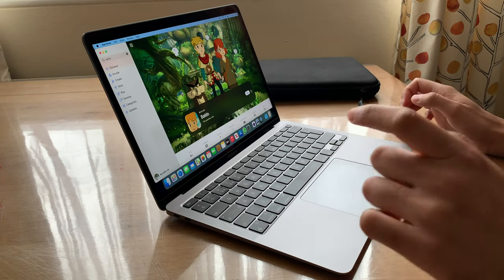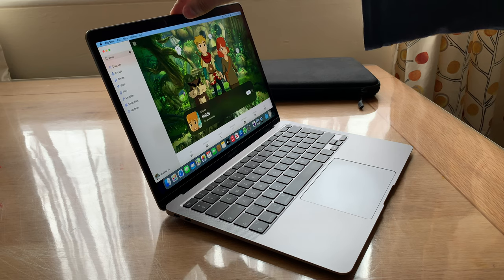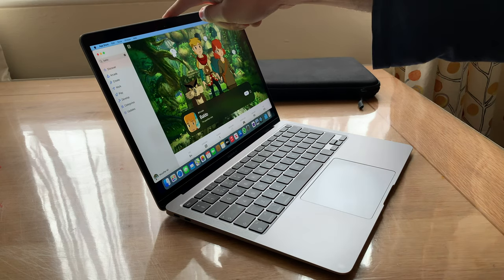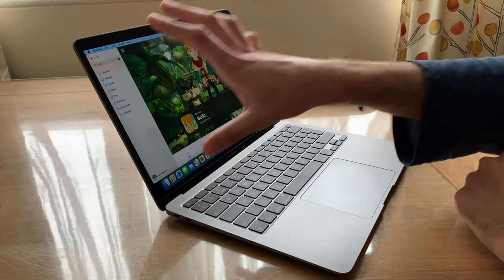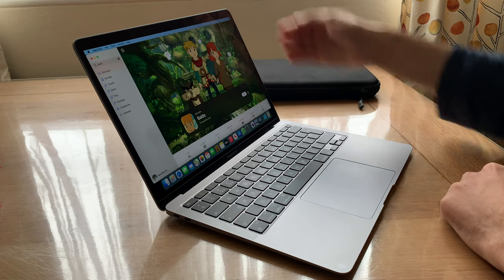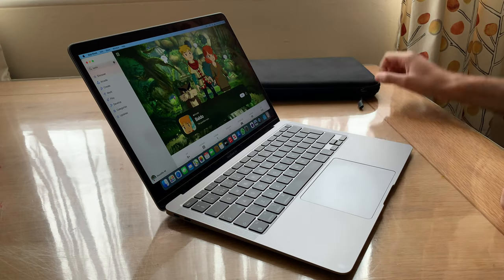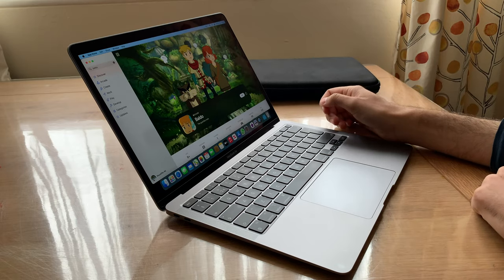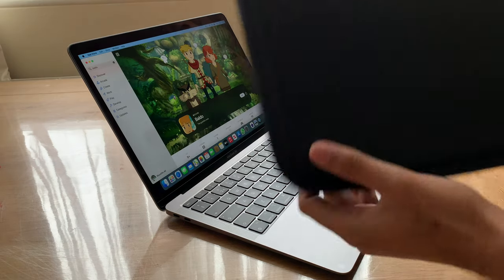DO NOT DO THIS to Your MacBook Air M1!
Something I found out recently about improper opening/closing of the MacBook Air M1 model. The screen is prone to cracking apparently.